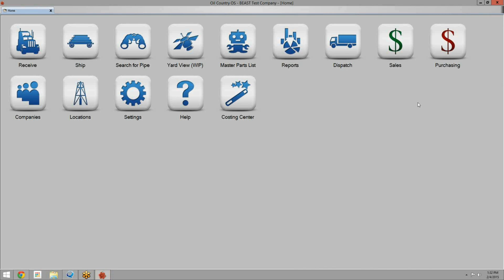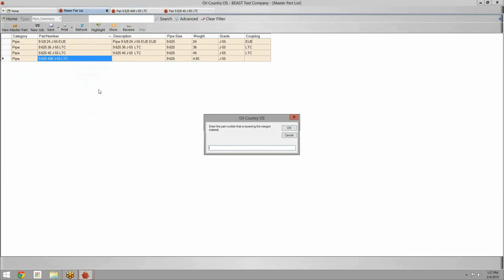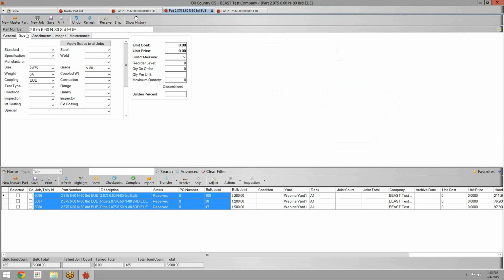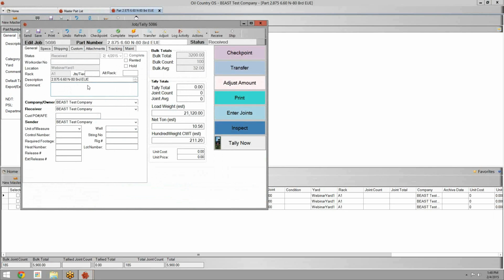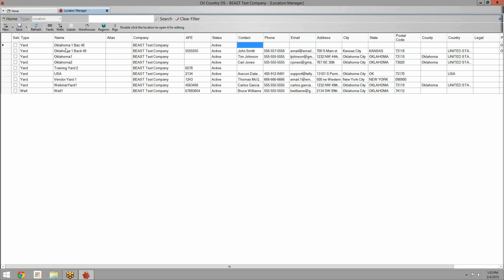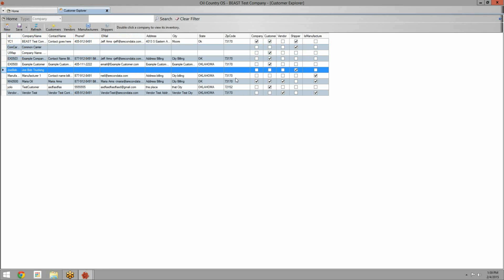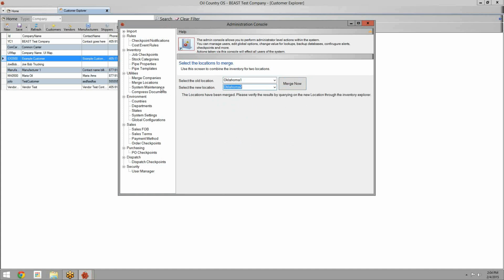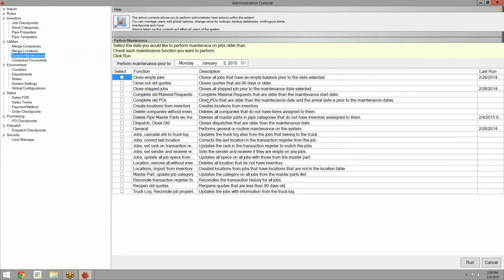Auditing Data and Correcting Issues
It is important that you audit your data from time to time in order to identify potential issues and correct them before they get out of hand.  This video covers some of the most common data problems and how to correct them.